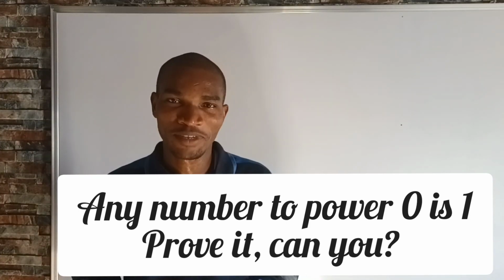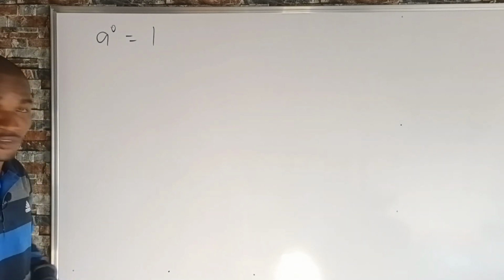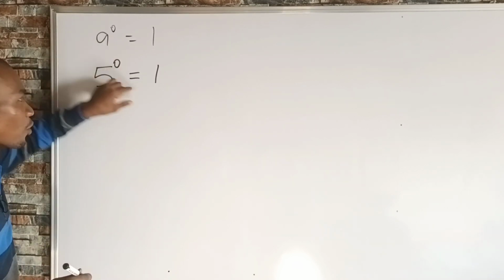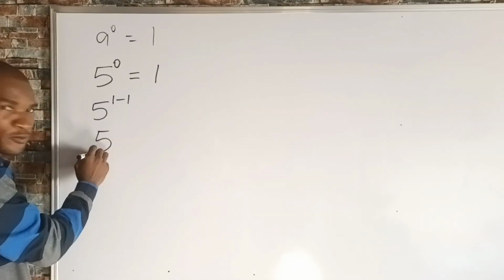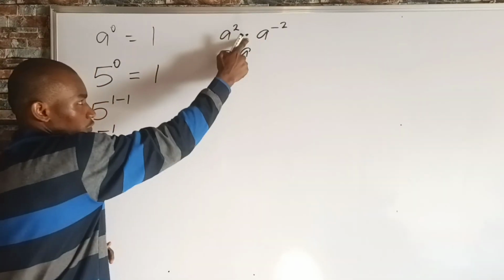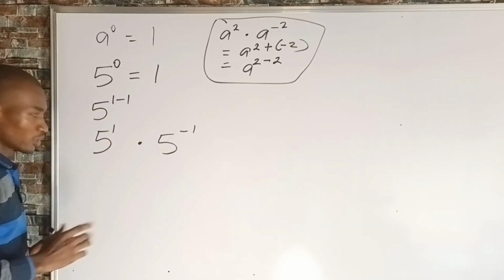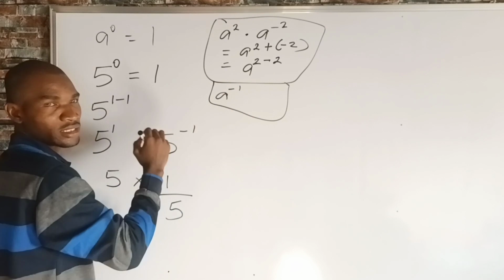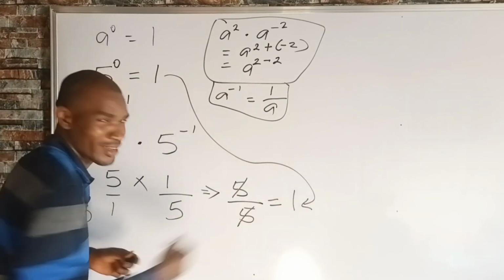Proof of number raised to power Zero equal 1